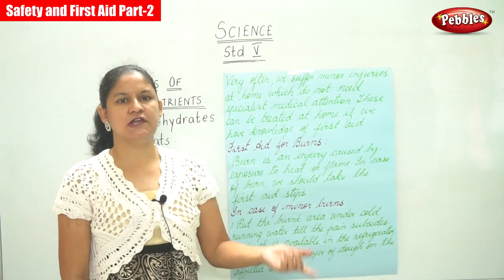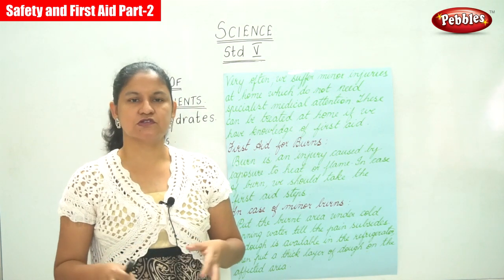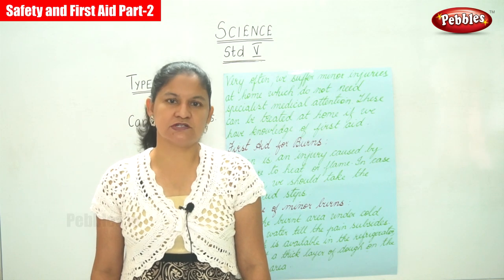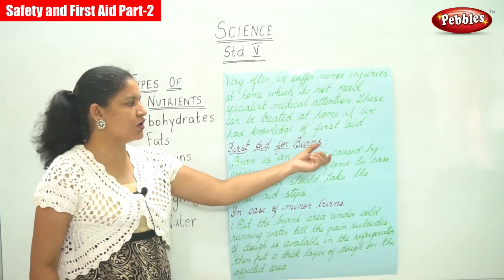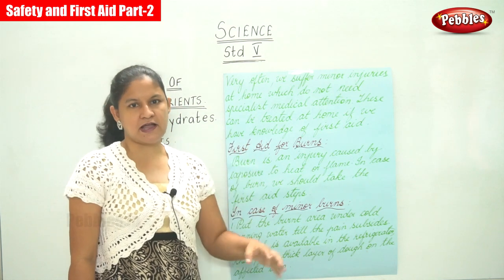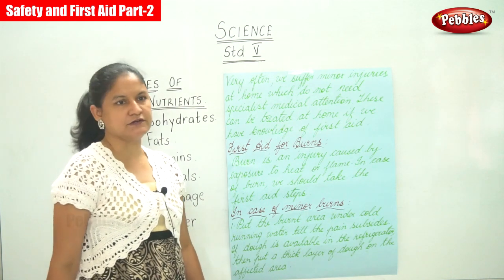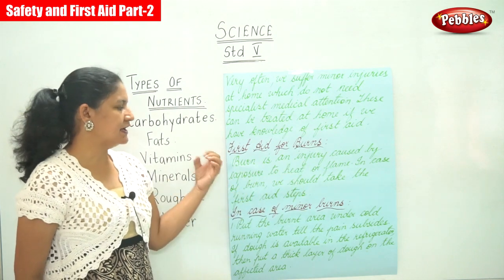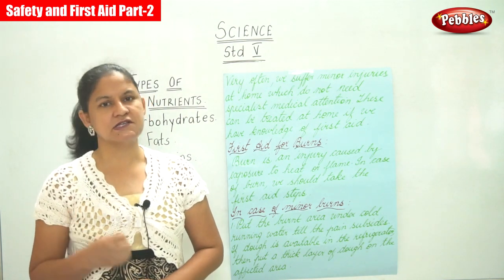5th Std CBSE Science Syllabus | Safety and First Aid Part - 2 | Part-73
5th Std CBSE Science Syllabus | Safety and First Aid Part - 2 | Part-73